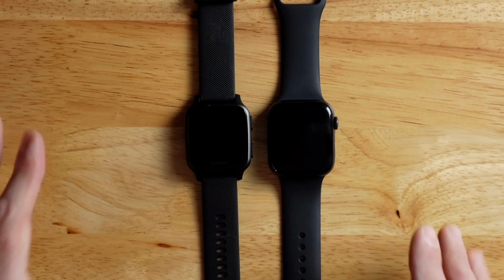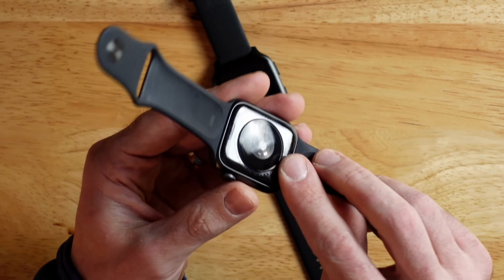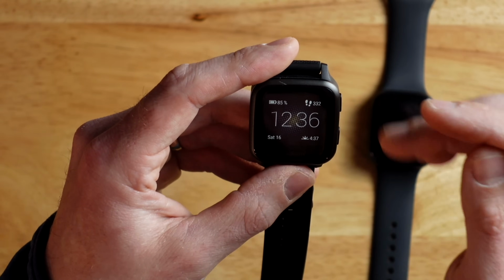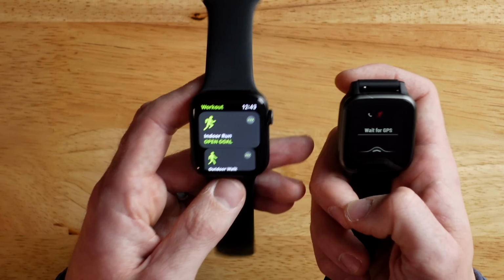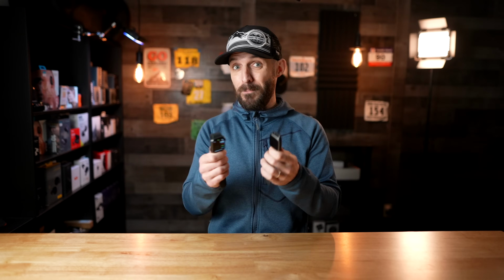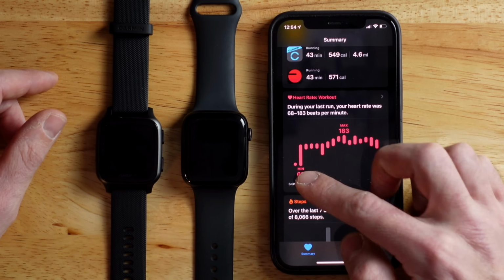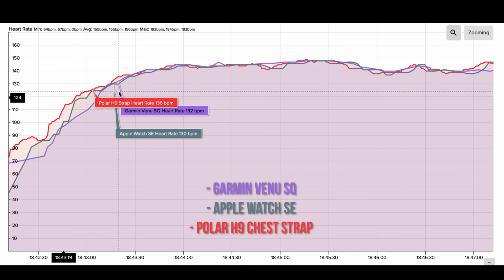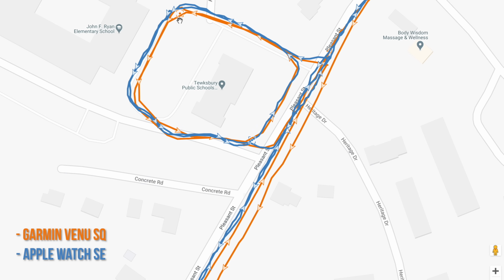Garmin Venu SQ vs Apple Watch SE - Which Is the Better Activity Tracker?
Garmin Venu SQ

Chapters
00:00 - Intro
00:50 - Overview
01:30 - Hardware Comparison
03:05 - User Interface
05:28 - Activity Tracking
07:04 - Battery Life
07:48 - Garmin Connect vs Apple Health
10:11 - Heart Rate Accuracy
11:38 - GPS Accuracy
12:37 - Final Thoughts - Who are these for?